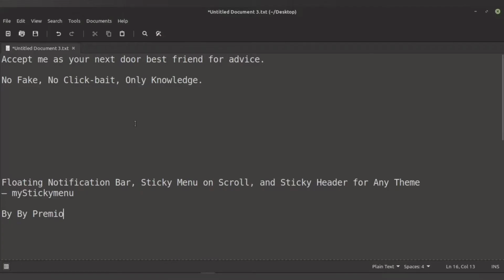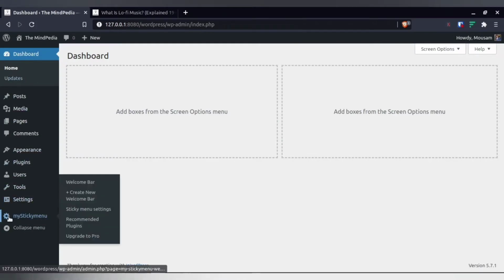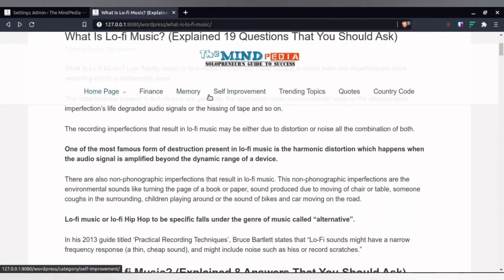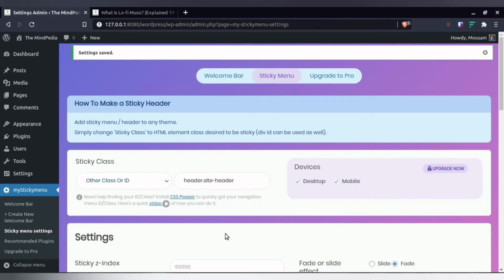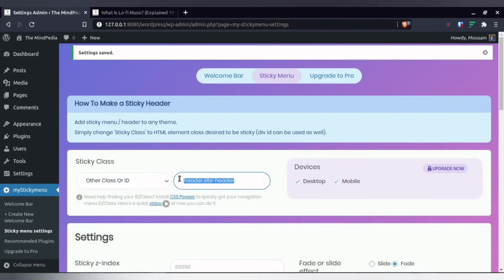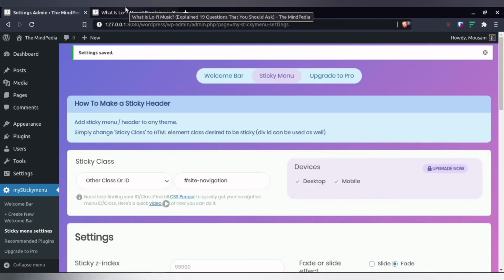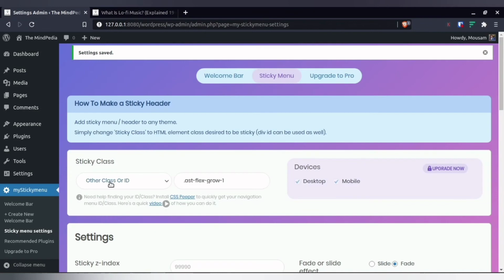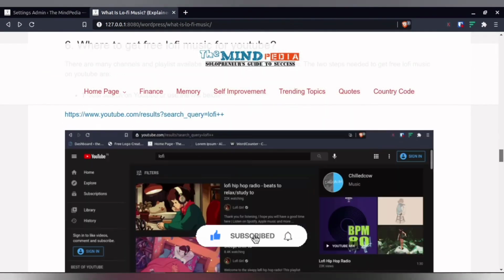How To Add Sticky Header In WordPress (Desktop/Mobile)? | Free & Easy Sticky Header WordPress Plugin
In this video You will learn How To Add Sticky Header In WordPress with a free plugin. Adding the Sticky header in wordpress doesn't require any coding and it's both free and easy.

2. Best Web Hosting For Beginners

3. (Earn Canva Credit to get premium element for free!)

4. (Get $10 to spend on first purchase)

5. The Best Image Compressor Plugin/Web to speed up (Receive 100 images per month from the free plan + 100 one-time credits)

7. Safe. Easy & Best Cloud Storage (Get a Premium account of $5 value for free for 1 month)

Video TimeStamp
Chapters:
0:00​ An intro to video
0:13 Why need Sticky Header?
0:39 Name of the Plugin
0:55 How to add the Plugin?
1:22 Sticky Header Plugin Setup
3:02 Change Sticky Header Text Color
3:56 Why need Class or ID for Sticky Header?
4:12 How to find Class or ID for Sticky Menu?
4:49 Use Menu ID for Sticky Header
5:18 Change Sticky Header Background color
6:03 Use Class for Sticky Header Menu
7:23 Pro Features of Sticky Header Plugin (Needs Upgrade)​

After watching this video you will be able to make your header/footer menu sticky both in desktop & mobile version of your website.

You will be able to change the sticky header text color and background color at ease and to any color of your choice.

You will need a free plugin for this. The name of the plugin is

"Floating Notification Bar, Sticky Menu on Scroll, and Sticky Header for Any Theme – myStickymenu” By Premio.

After installing and activating the plugin you can easily make any menu of your website sticky.

You can select either the menu name directly or use the Class or ID to find your desired menu to make it sticky.

Use hash (#) before your Menu ID

and

Use dot (.) before your Class Name

Hi,
This is Mousam from the channel Blog Monk.

This channel offers all things related to Blogging & SEO, including YouTube.

Tagline: “No Fake, No Click-bait, Only Knowledge”

Was this video useful?

I am eager to know your opinion so that I can improve.